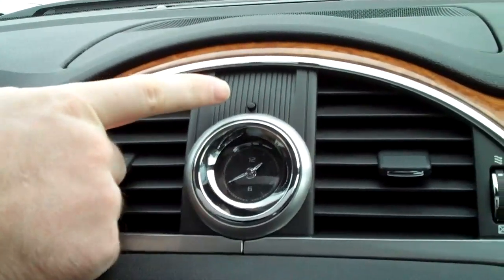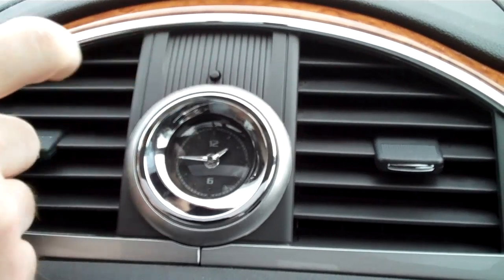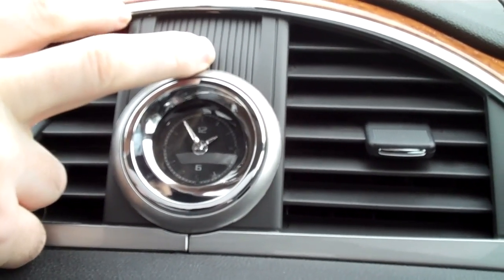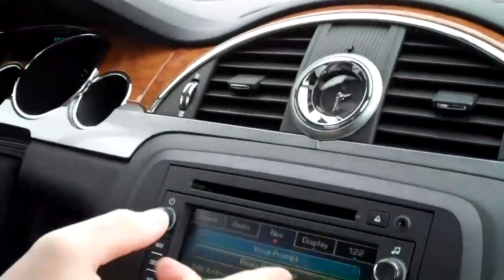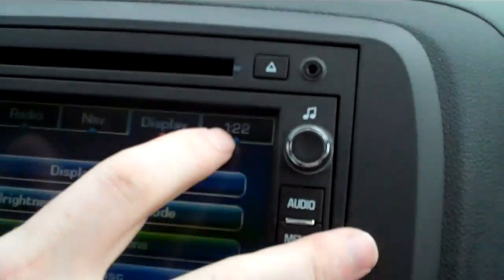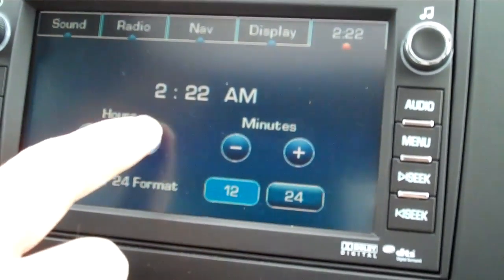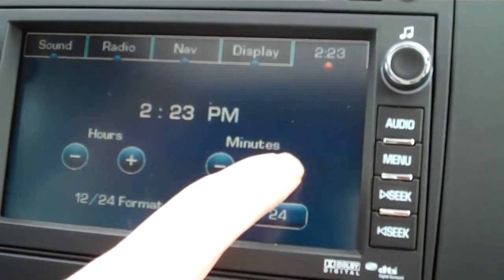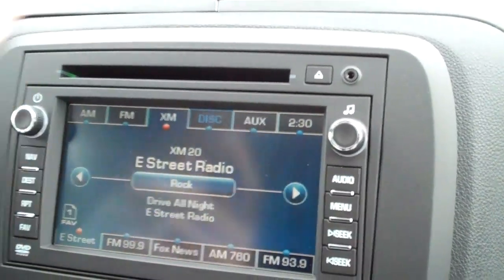How to Set Your Clocks on 2011 Buick Enclave - Art Gamblin Motors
Art Gamblin Motors in Enumclaw Washington shows you how set your clocks in brand new 2011 Buick Enclave. If you have any other questions about this vehicle or any questions about Gamblin Motors give us a call at . for complete pictures and descriptions of all our vehicles! Art Gamblin Motors has been a trusted family owned and operated dealership in Enumclaw, WA for over 40 years. We have built a strong reputation of taking care of our customers and treating them like family. With our highly trained, professional and courteous staff we will make buying your next vehicle fun and easy. Art Gamblin Motors is known for its low pricing which has made us a leader in the Puget Sound Area in selling vehicles via the internet with over 3,000 satisfied customers. We have served customers all over the globe and delivered vehicles throughout North America.